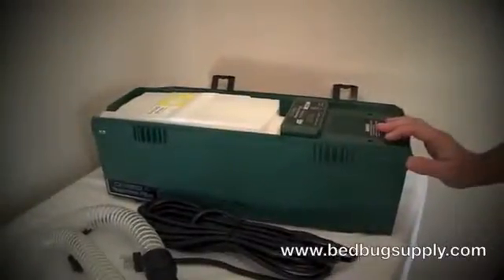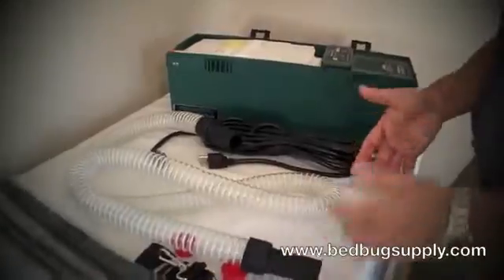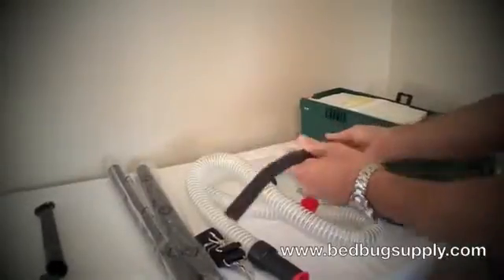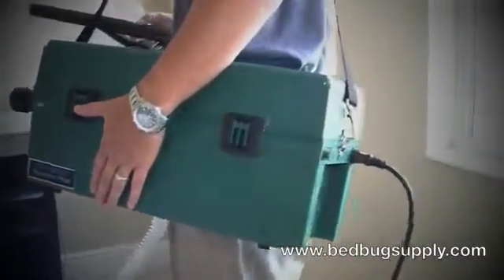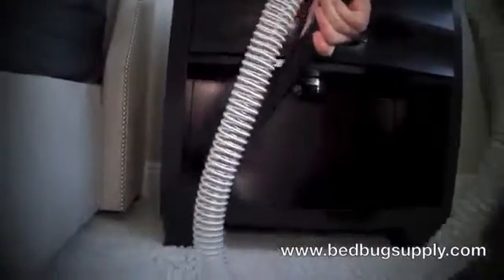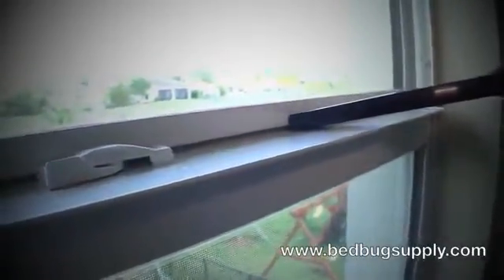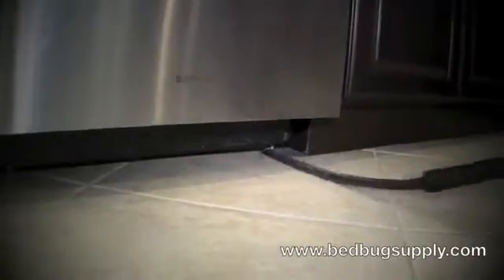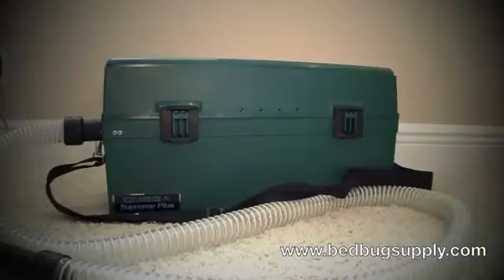Hướng dẫn sử dụng máy hút mực Omega Axtrix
Xem them:
Hướng dẫn sử dụng máy hút mực Omega Axtrix chi tiết từng bước.
Mọi thắc mắc hoặc cần tư vấn cụ thể, vui lòng cal: 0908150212